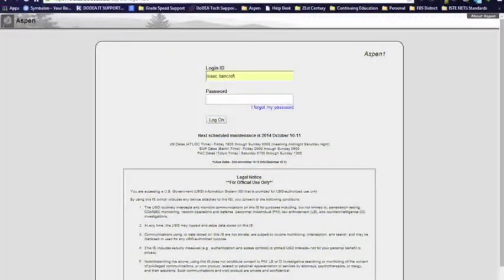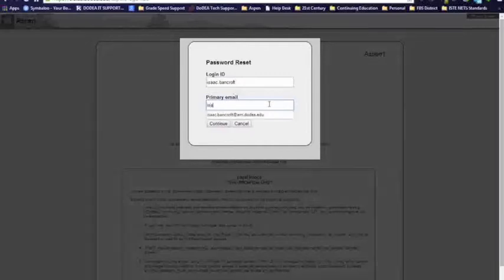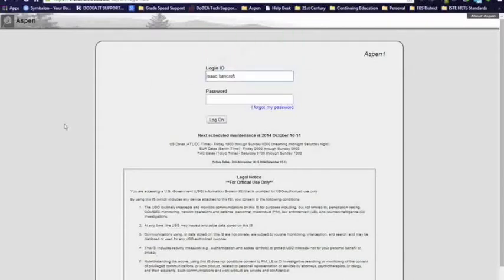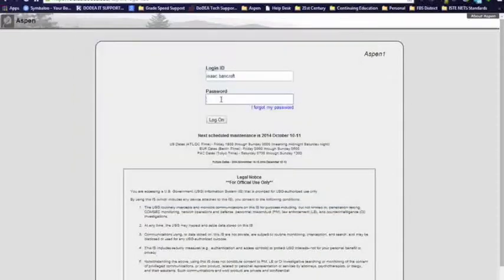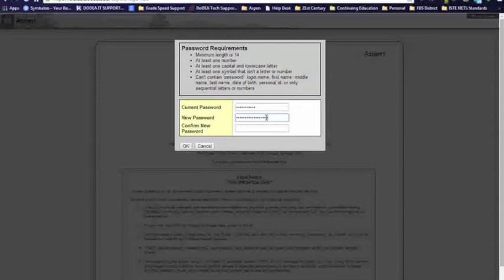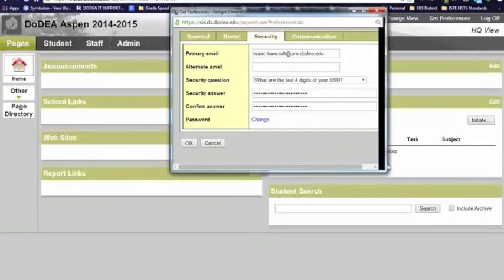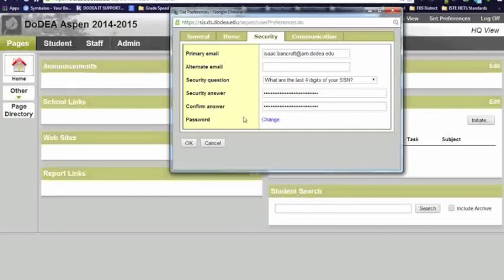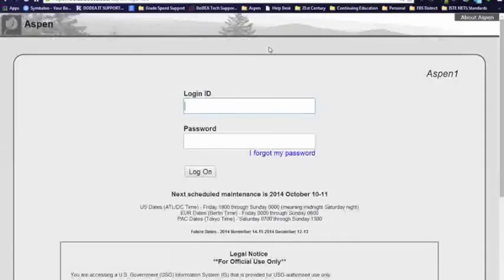Resetting Aspen Password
Tutorial for DoDEA Aspen users showcasing the ability to unlock and reset a login password.